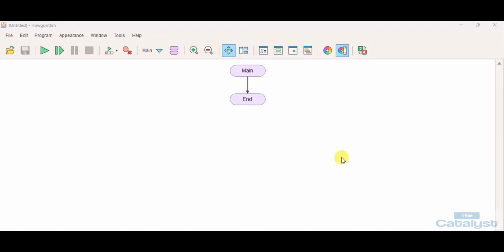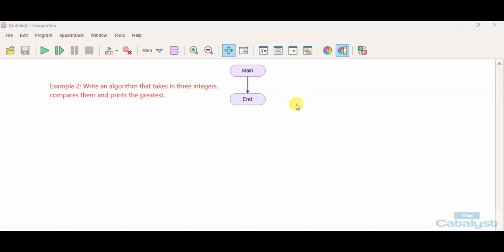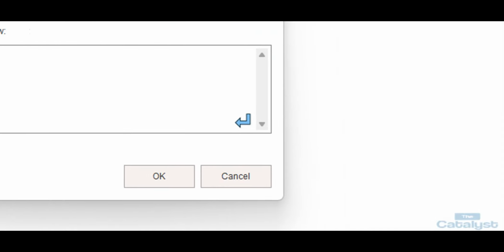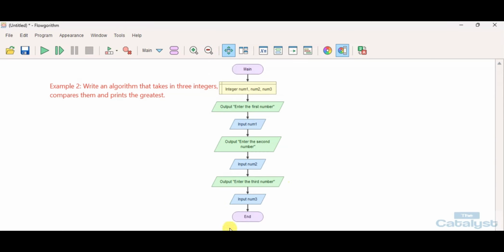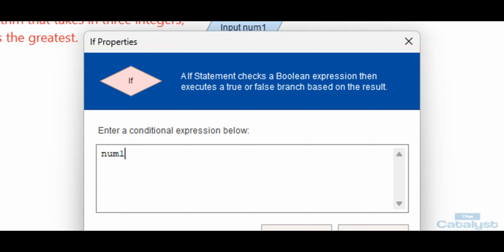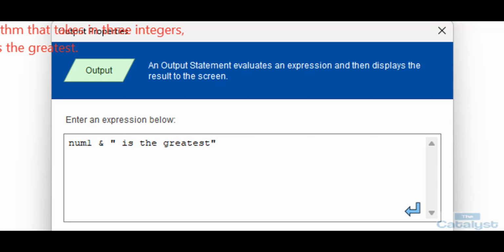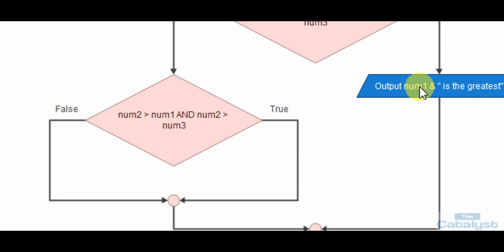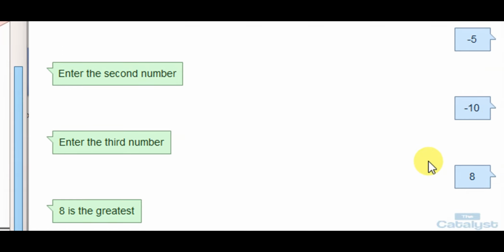3 - Control Structures (IF - Selection)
In Flowgorithm, selection control structures use decision symbols like IF statements to choose between actions based on conditions. They guide the program flow by executing different paths depending on whether a condition is true or false.